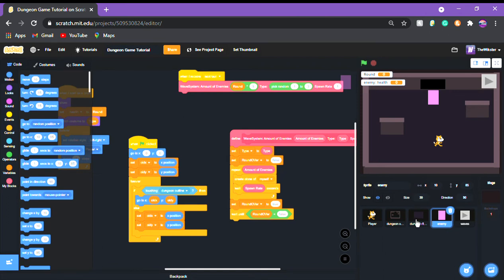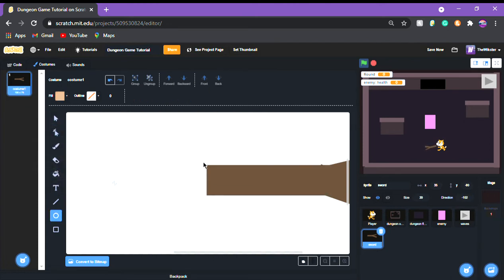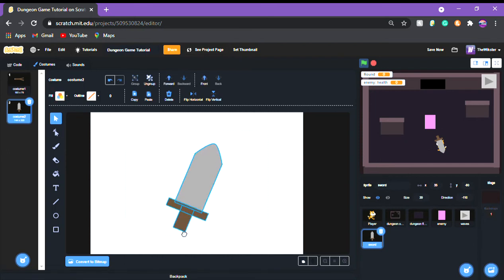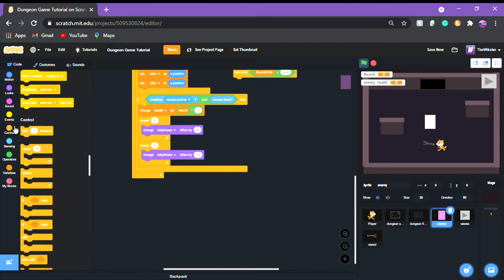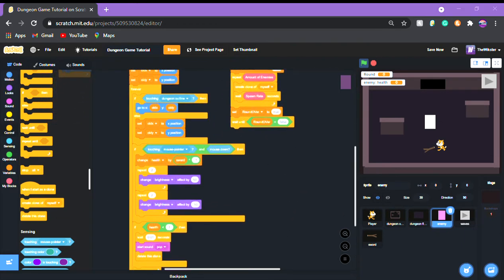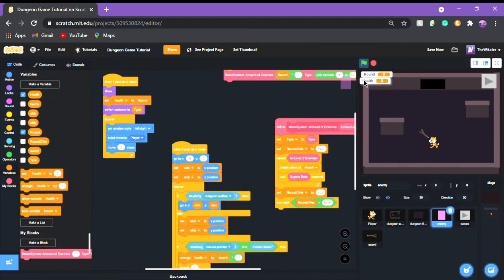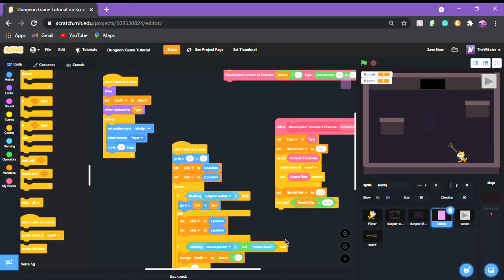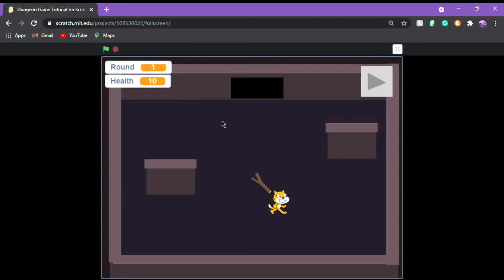How to make a DUNGEON game on SCRATCH! #3 Fighting and Waves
Today in this video I show you how to make an endless dungeon game! This game has infinite rounds and a shrinking map! I also included progressing weapons!

Make sure to watch the entire tutorial for the finished product to work!